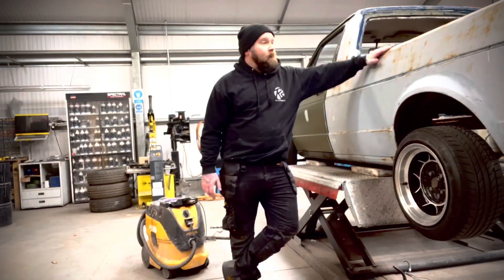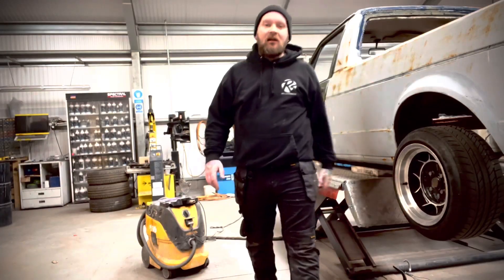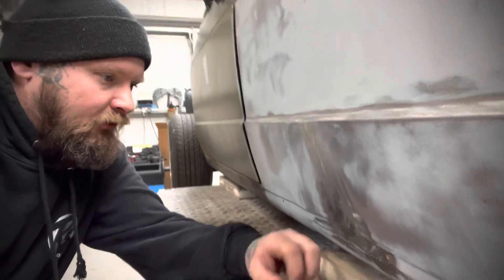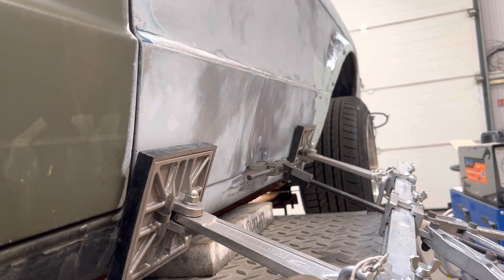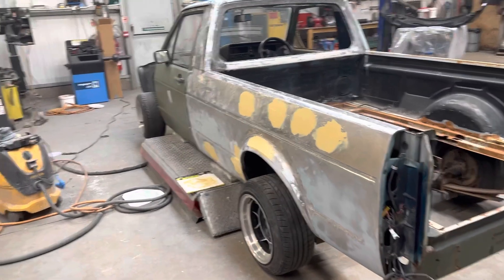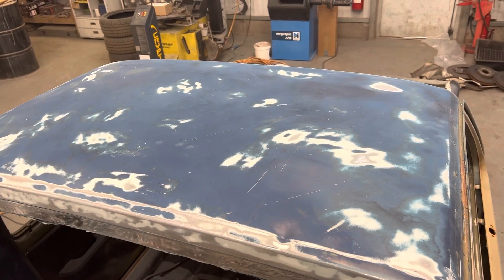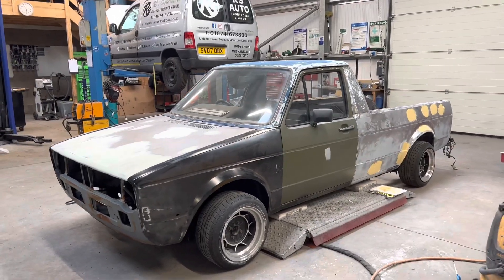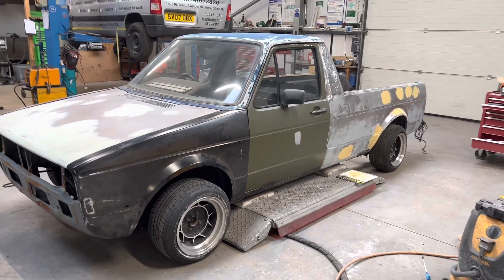Mk1 Caddy restoration pt2 rear quarter repair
Repair of the rear quarters and a lot of sanding to get some progress on the caddy